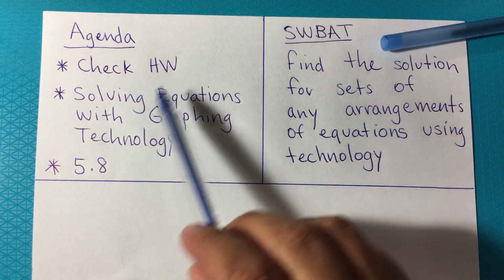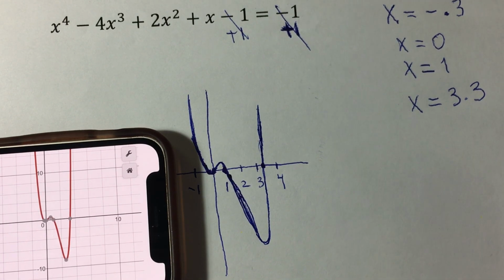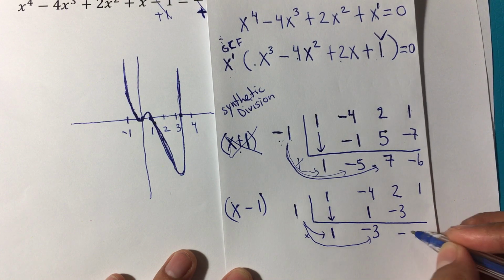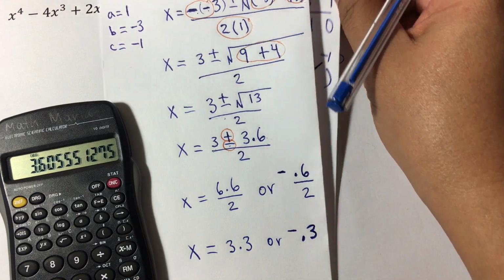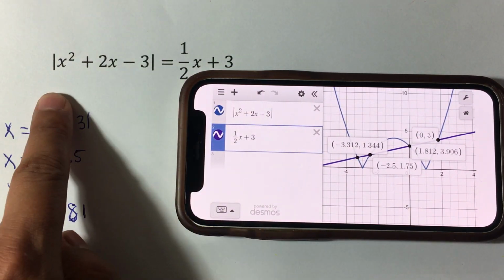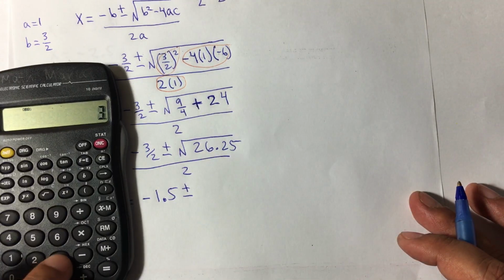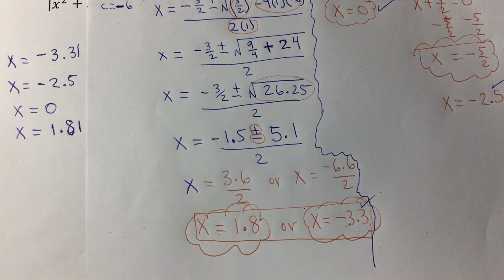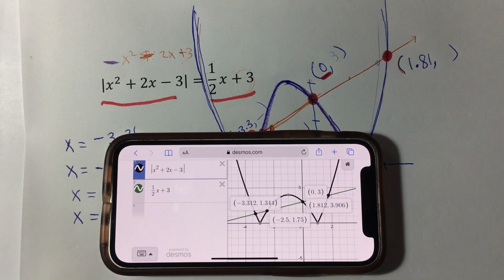5.8 Solving Equations with Graphing Technology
Students will be able to find the Solutions for sets of any arrangements of Equations Using Technology.